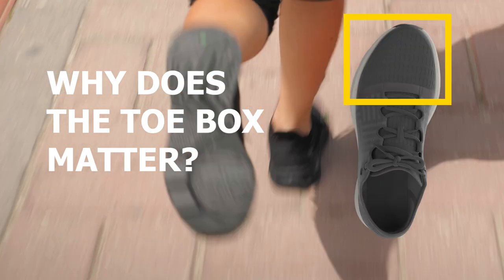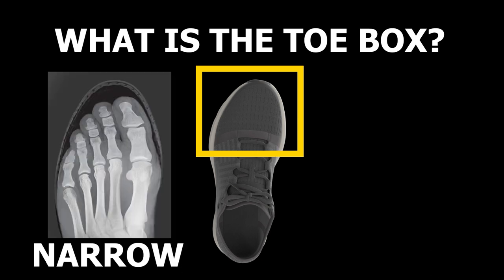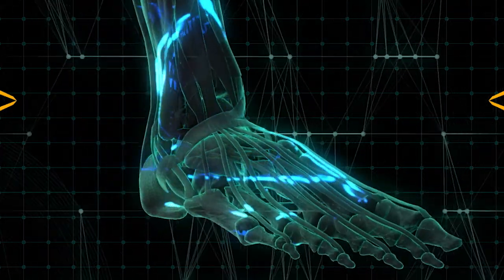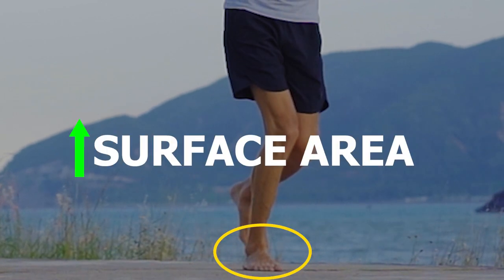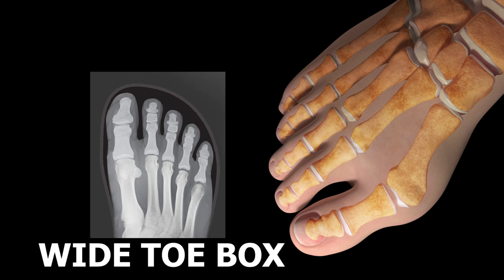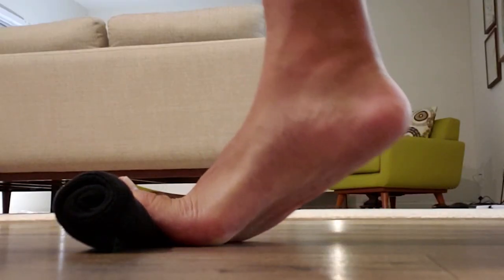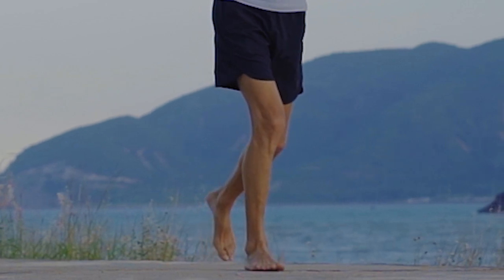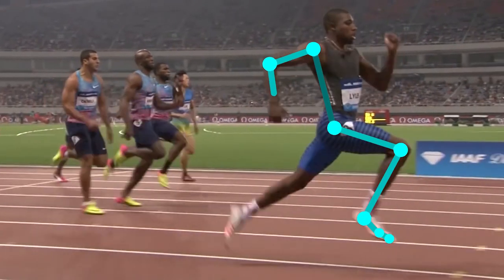Should you get a wide toe box running shoe?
I talk about what the toe box is and why it matters in a running shoe!